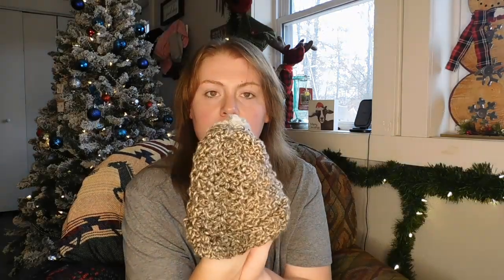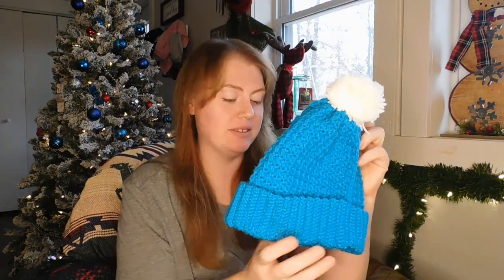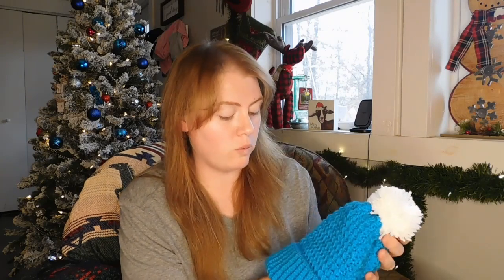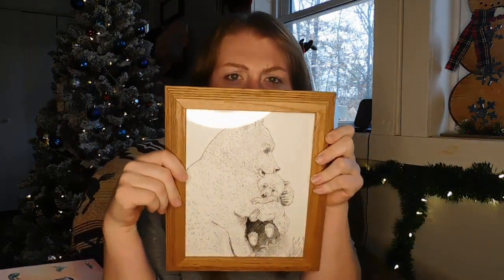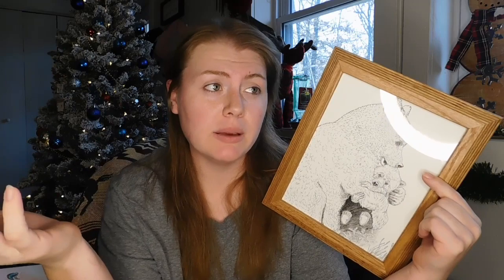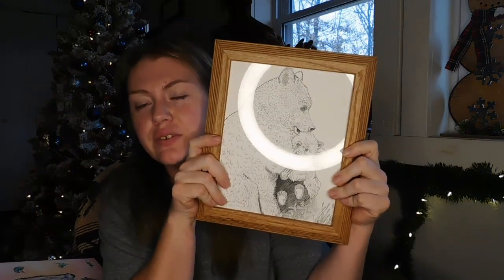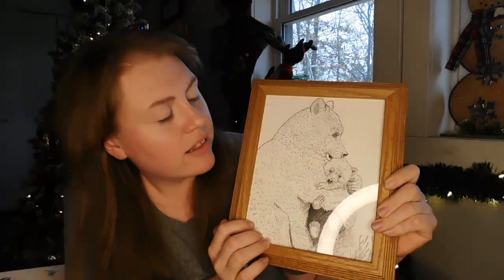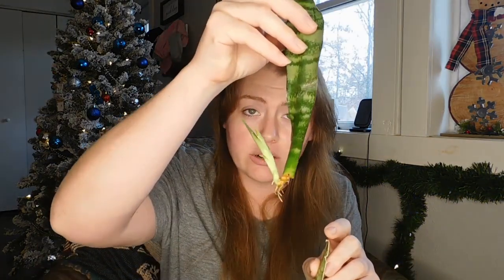Last minute Christmas gifts!!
Hey everyone! I was hoping to get this video out last week but, it just wasn't in the cards! These are a few things that you can do fairly quickly if you put your mind to it!